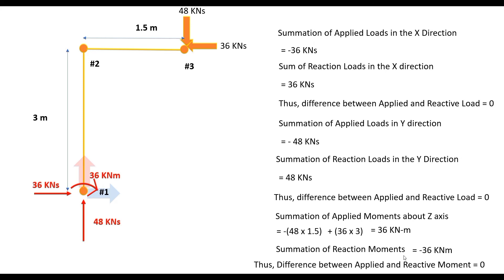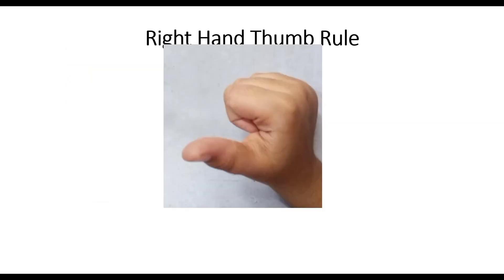# 58 - Interpreting REACTION RESULTS in STAAD.Pro – 4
This session is a continuation of the problem that we had taken up on the previous session, session # 57 - where we are solving for the Reaction Results of a Statically Determinate Cantilever Post. In the last session, we had manually solved for the reactions and then we had modelled the same problem in STAAD.Pro with an intention to solve for the reactions in computer and then compare the results against our hand calculated results. In this session, we can actually do this - we go into the post processing mode and do the following: (1) Assessing the Validity of the Results. (2) Interpreting the Reaction Results from STAAD.Pro and (3) Interpreting the Applied and Reactive Loads in the Statics Check Table. I hope you enjoy this session.